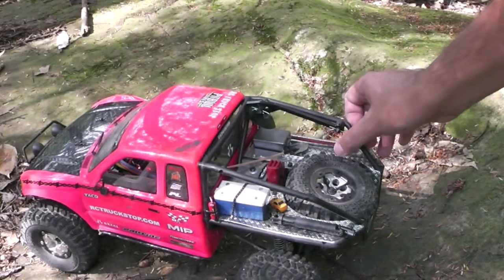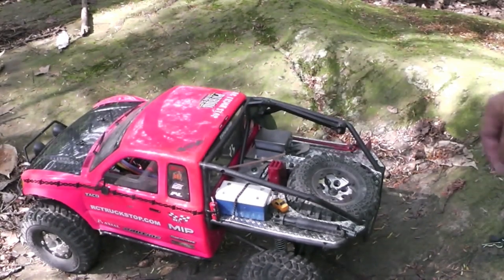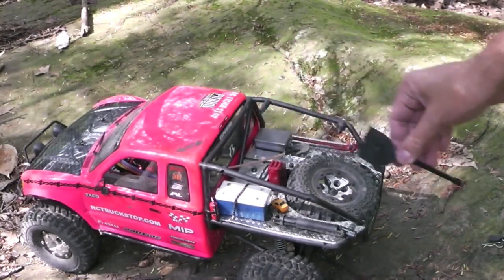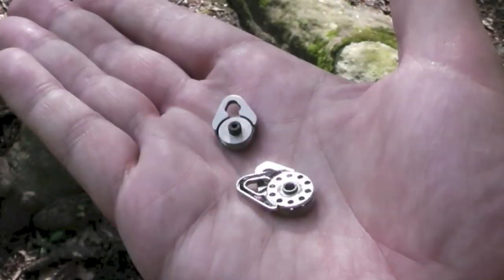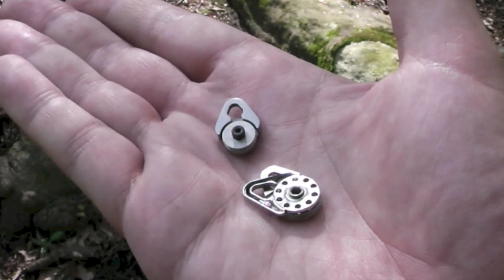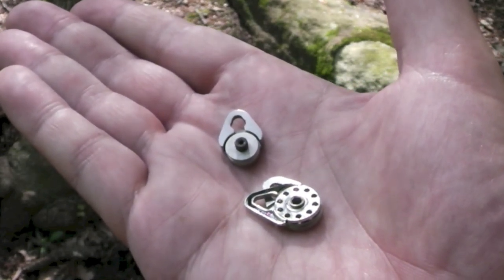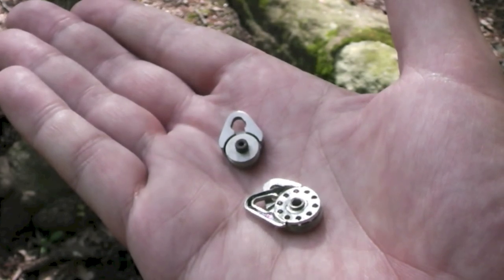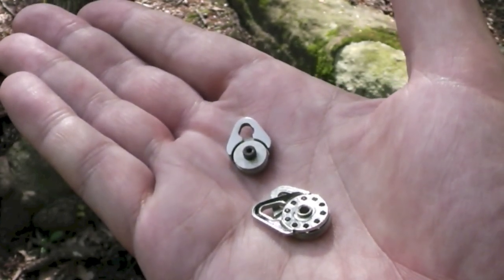RC Scale Winching and Vehicle Recovery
See demonstrations of a pull strap in use, a single line winch pull and a double line winch pull.

RC truck shown is an Axial SCX10 Honcho with a RC4WD winch.